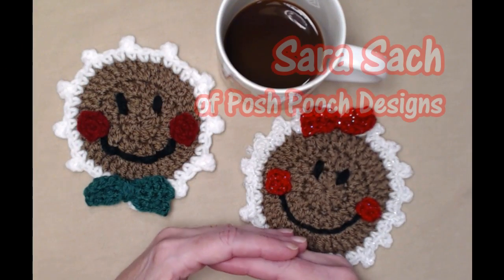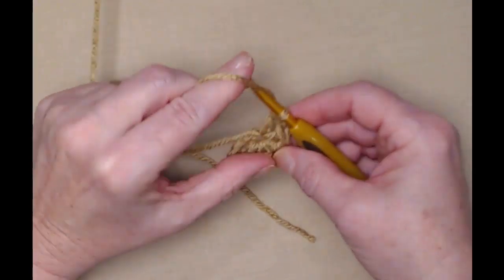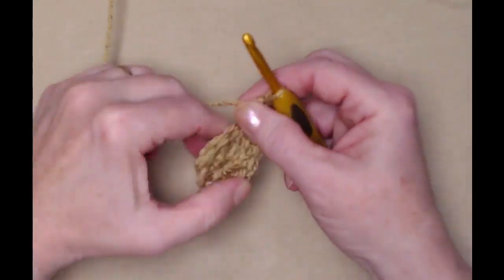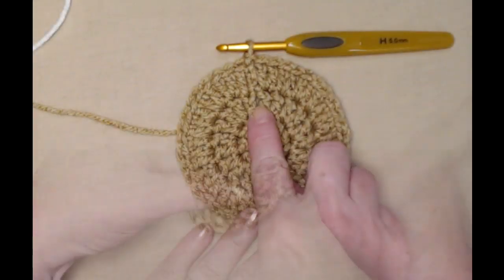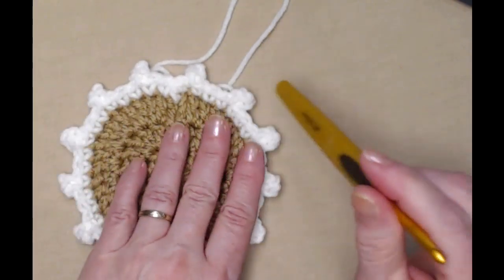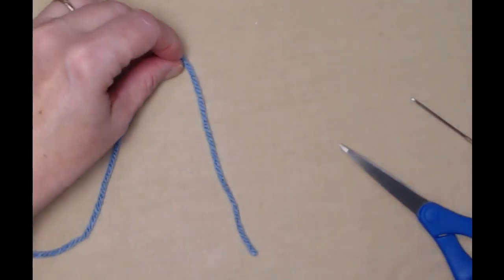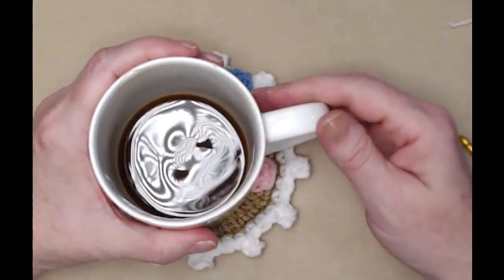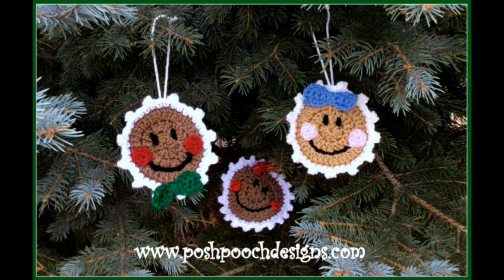Gingerbread Cookie Coasters Crochet Pattern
Learn To Crochet Gingerbread Cookie Coasters . They make Great  Ornaments. They also make nice gifts tags and place markers.